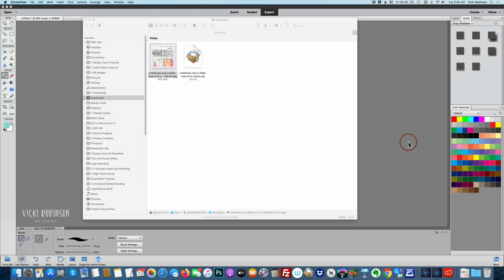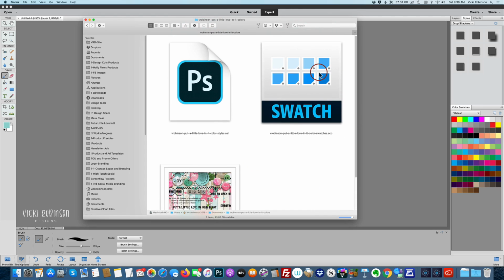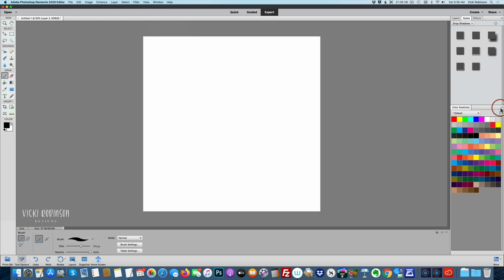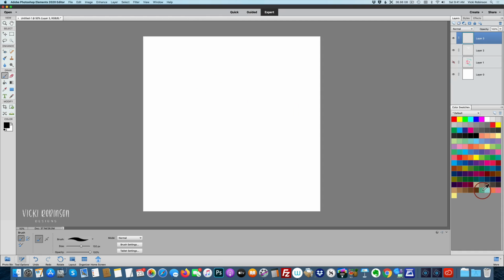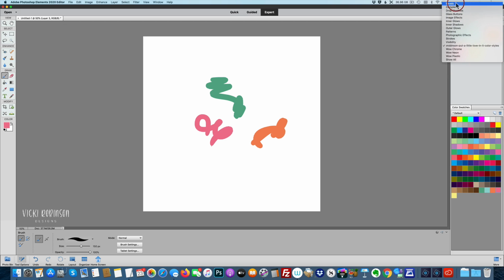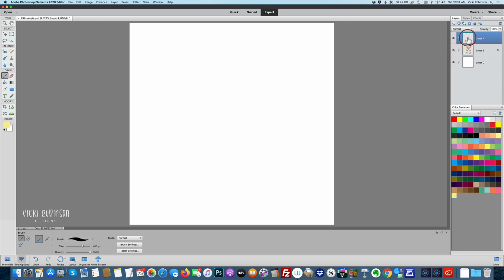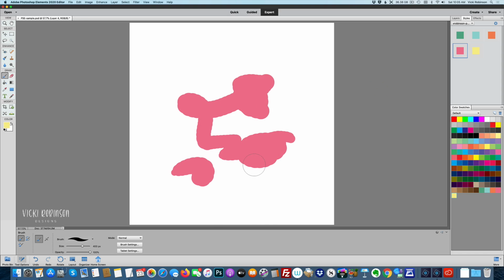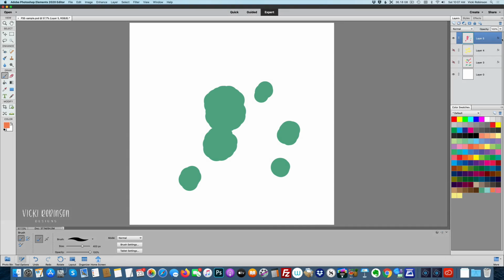Installing Styles and Color Swatches into Photoshop Elements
Vicki Robinson Designs walks you through installing both color style (.asl) and color swatch (.aco) files into Photoshop Elements and explains how they are different.